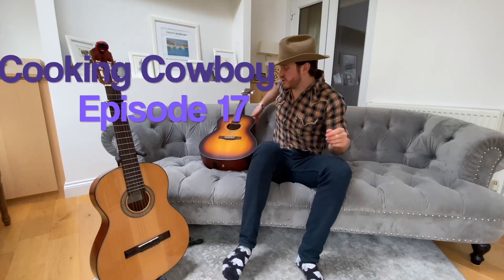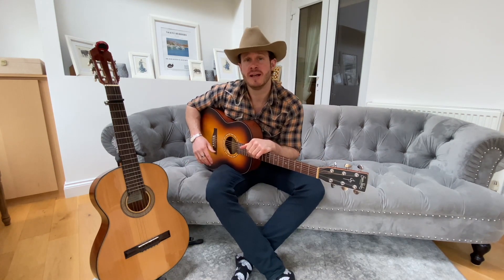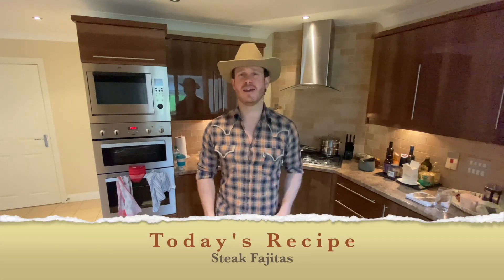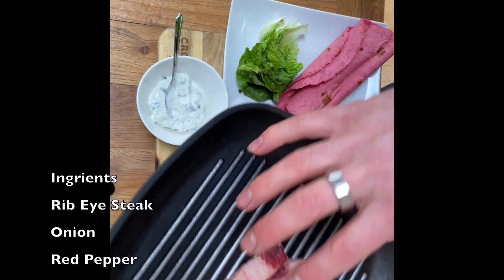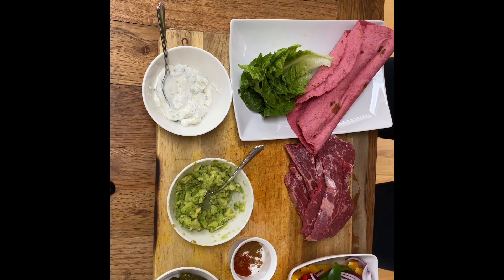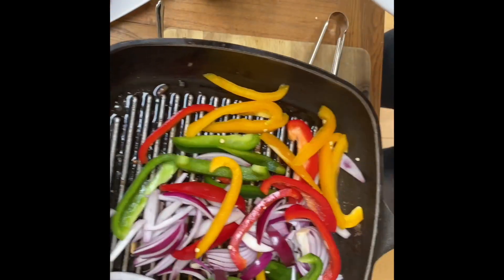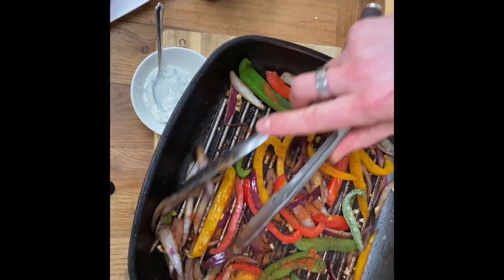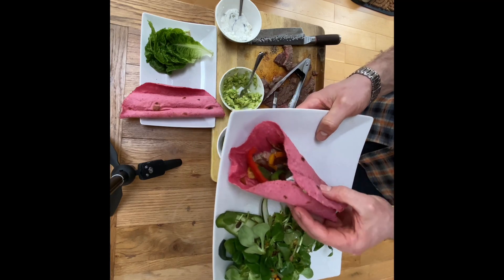Steak Fajitas - that are WORLD changing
Steak Fajitas that will change the world!! Joking they might not change the world but they will be the best party food going this summer. Homemade fajitas that are super easy to make and especially this summer with the bbq on they will get the party started.

Episode 17 starts with a quick run down of my favourite country music artists and then we get into the kitchen and cook up a storm. This is a quick fire video that I hope you love.

The COOKING Cowboy